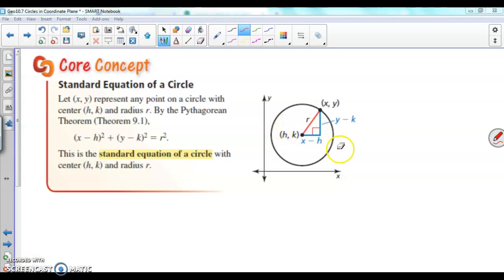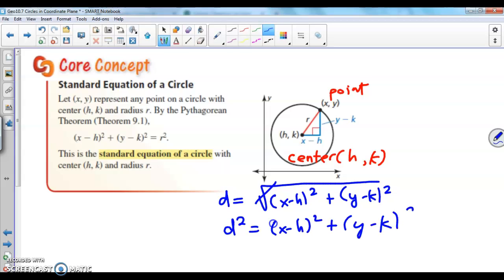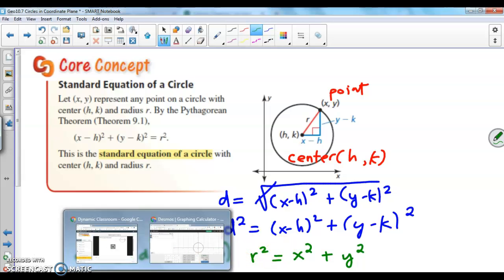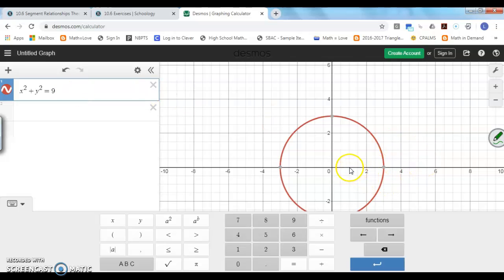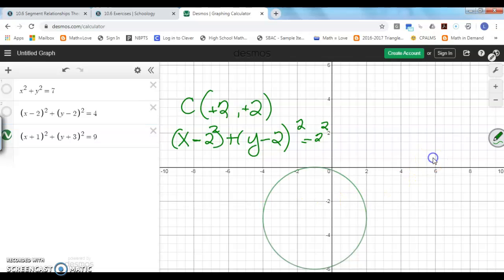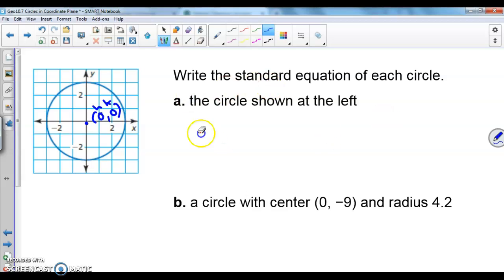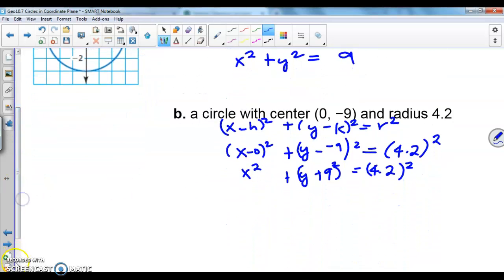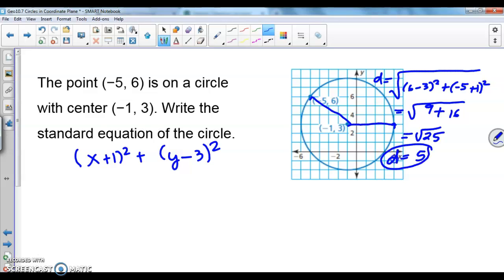Geo10.7 Center-Radius Equation of Circle